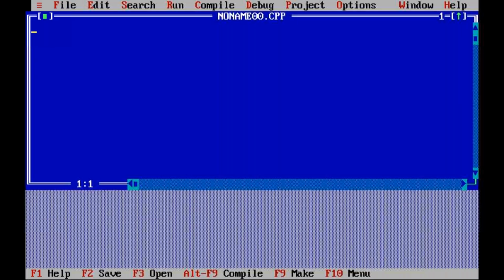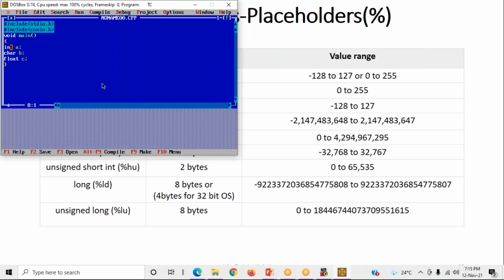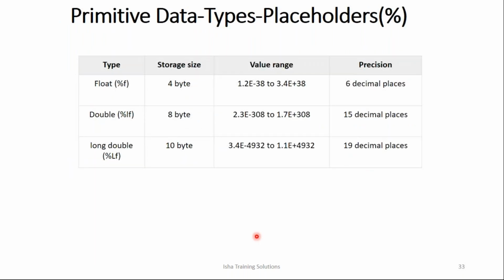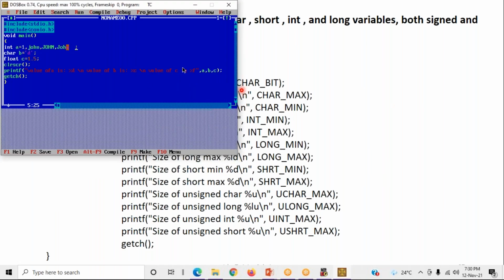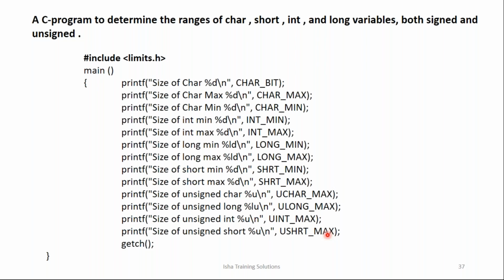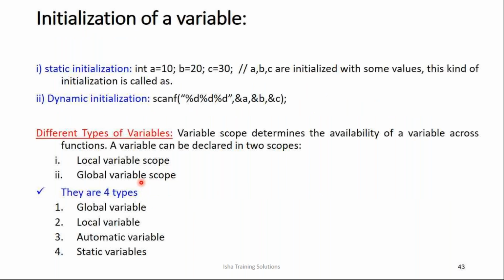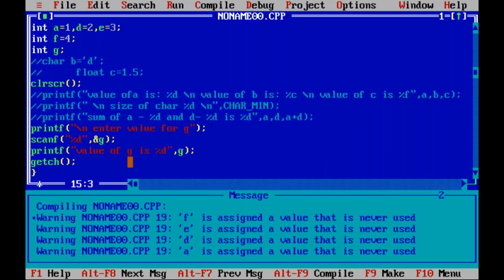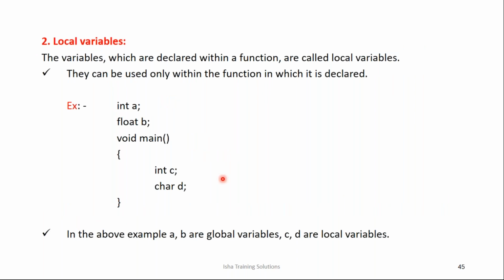C Programming for Beginners Day 6 Video On 12th Nov 2021.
C Programming for Beginners 6  Video On 12th Nov 2021.

2) Cloud Performance Engineering in DevOps - Core to Master Level

9) SAPGUI protocol - Performance Testing for SAP applications Using LoadRunner

19)Automated Performance : End user experience , Monitoring and Jenkins Pipeline execution – Crash Course

28)Winning New Performance Testing Clients and Presenting Performance Test Proposals

29)Crash Course On Performance Monitoring – End User Experience of Web and Mobile Apps